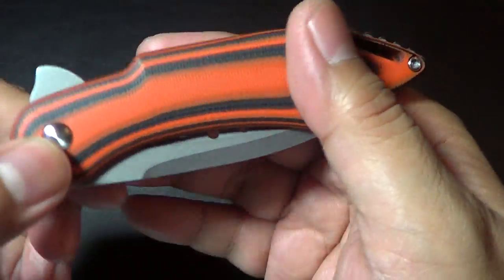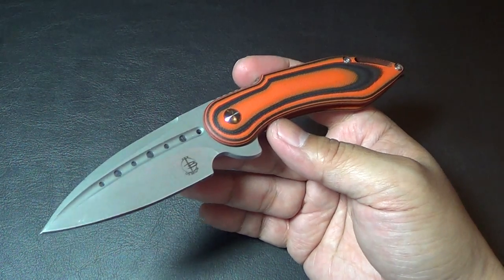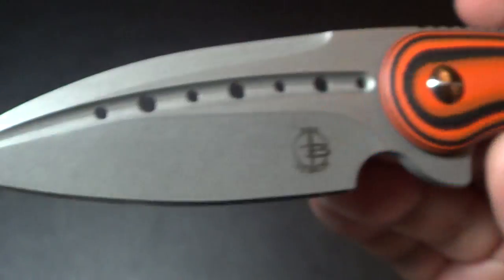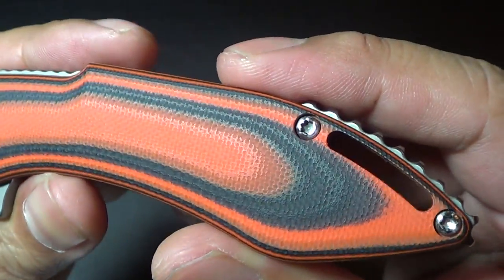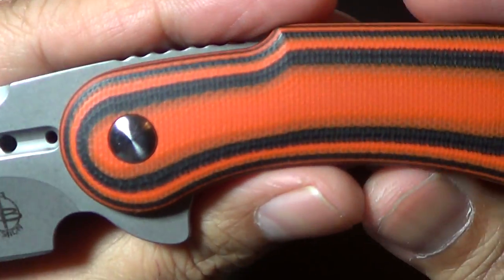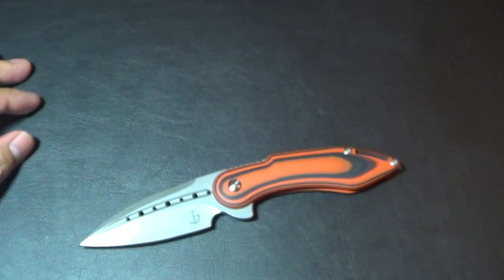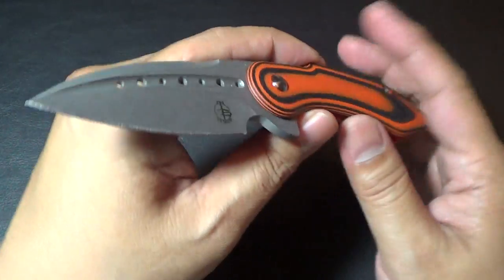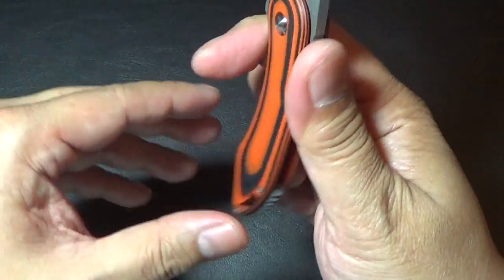Begg Knives Fricky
Mini Glimpse Friction Folder
Specs:
OAL: 7.150"
Blade steel: Tumbled Böhler N690
Blade length: approx. 3"
Hollow ground
6AL4V titanium backspacer
Handle: Orange and black G10